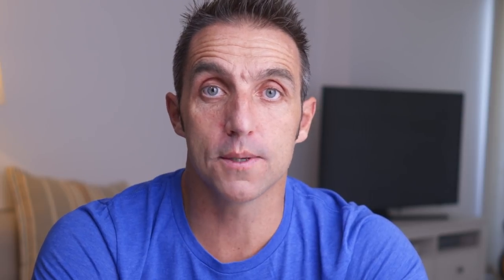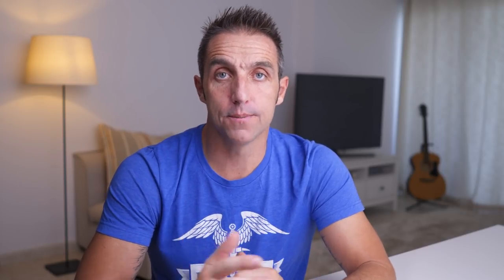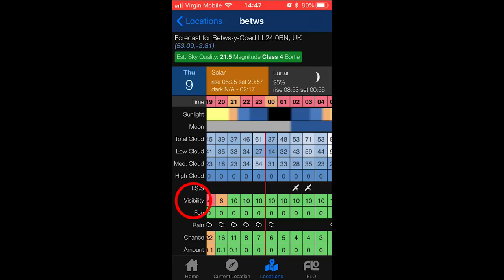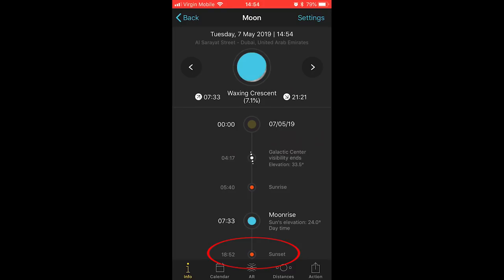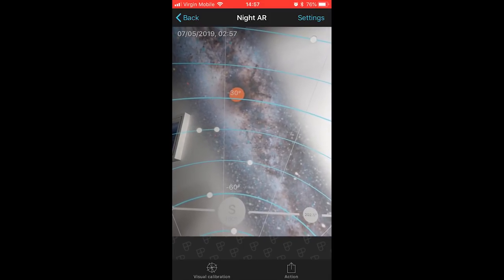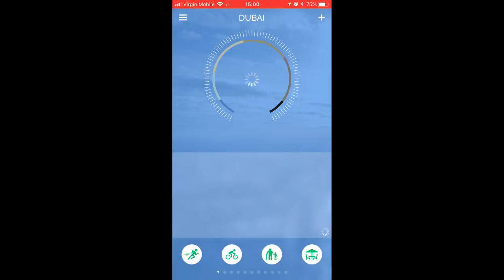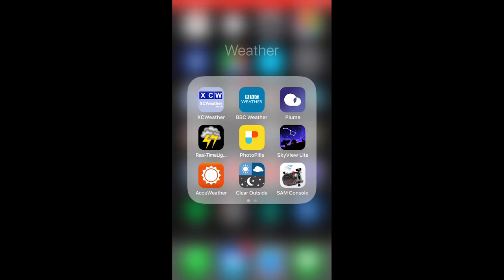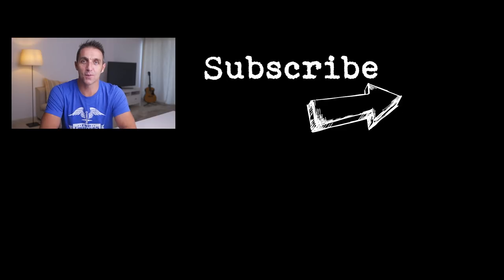5 essential apps for astrophotography (taking photos of the milkyway!)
This week I'll show you 5 essential apps for astrophotography. I use these all the time from planning a photography night out through to when I am under the stars taking photos. They come in handy right through the process.

Accuweather app is a great weather app and you should be able to predict when the skies will clear and be full of stars for the night.

Clear outside app is fantastic for that more detailed, localised forecast as well as giving you info on the lunar cycles and boatel classification.

Photopills is a photography classic! It is a paid app but in my opinion it is well worth the small investment...this will help your photography in general...as well as helping your astrophotography.

Plume app is a great app to check the air quality...hopefully the atmosphere isn't too thick so you can see the starts to photograph them!!

Sky View app is a brilliant app for learning all about the stars that are in the skies above you...it will show you where the constellations are, what stars are planets and where the satellites are in the sky.

Timecodes:
0:00 - Intro
1:20 - Accuweather
2:23 - Clear Outside
3:50 - Photopills
6:00 - Plume
7:15 - Sky View

Thanks

Mike